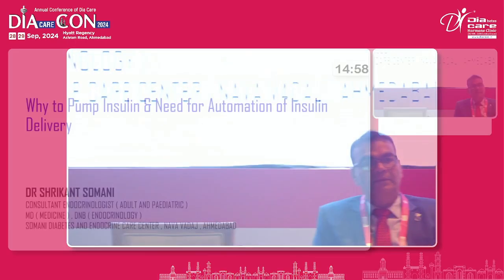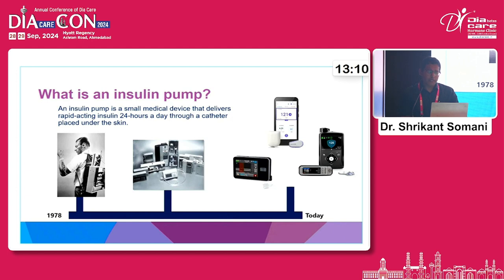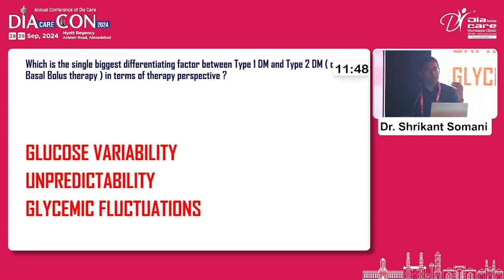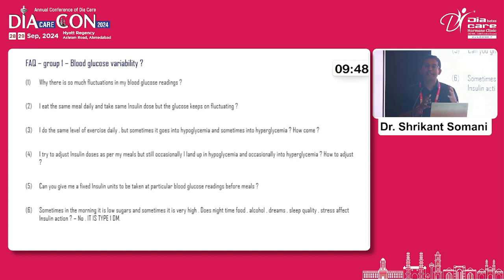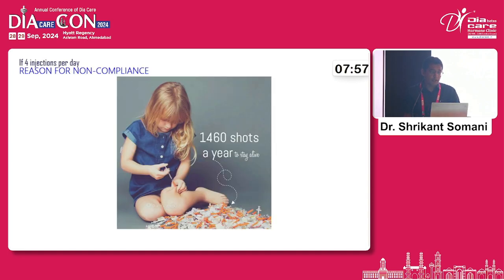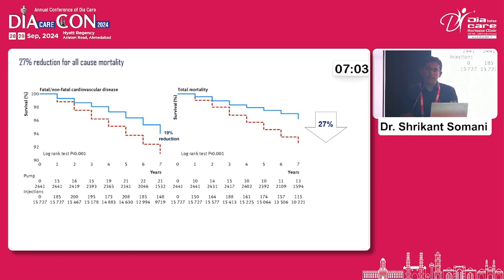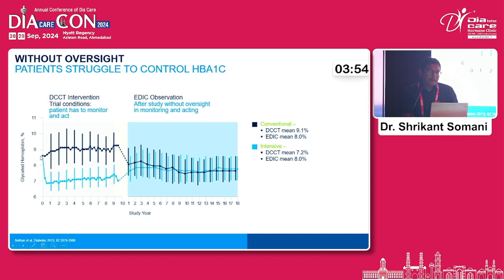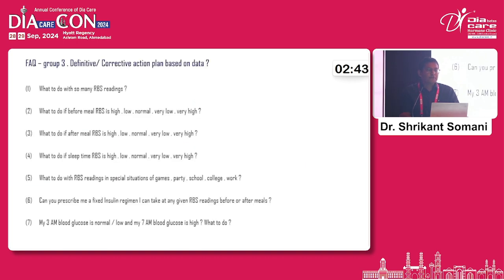Day 1 Dr R M Shah Hall Insulin Pump Workshop 01 dr shrikant somani